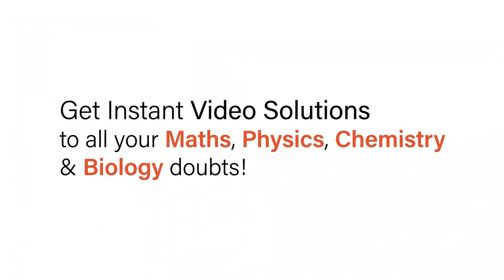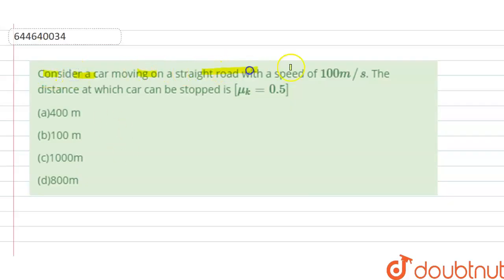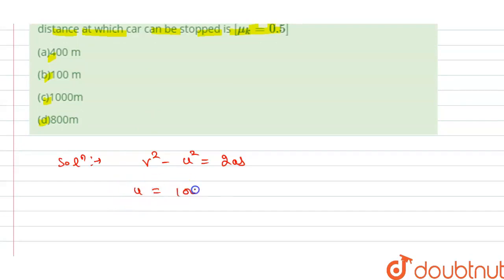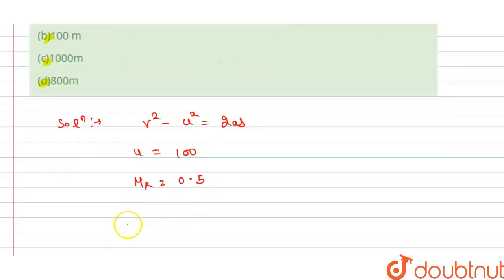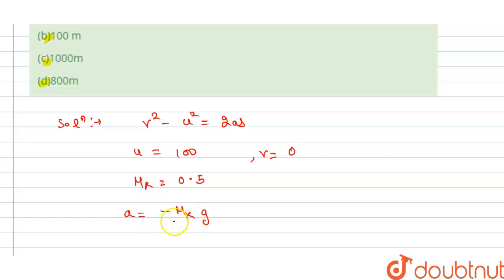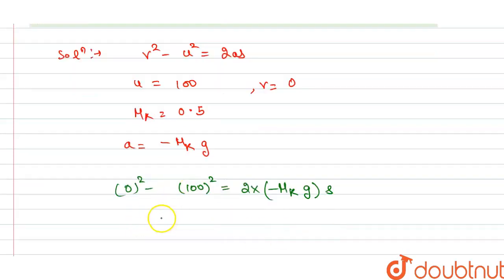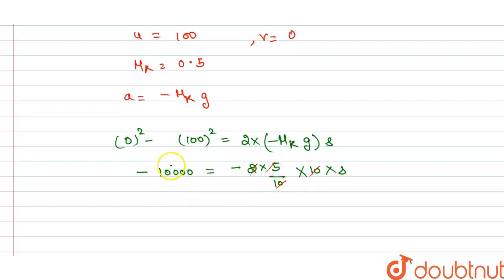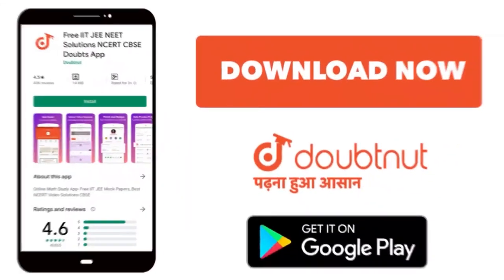Consider a car moving on a straight road with a speed of 100m//s. The distance at which car can ...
Consider a car moving on a straight road with a speed of 100m//s. The distance at which car can be stopped is [mu_k=0.5]
Class: 12
Subject: PHYSICS
Chapter: DYNAMICS OF A PARTICLE
Board:IIT JEE

👉 Have Any Query? Ask Us.